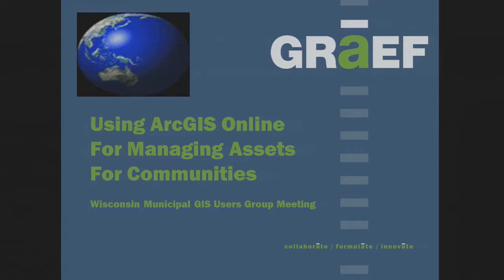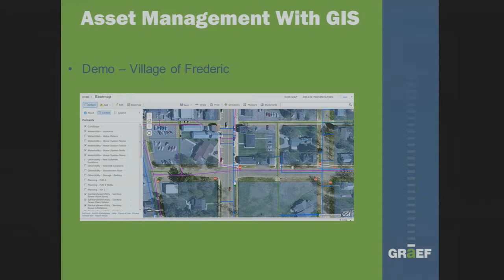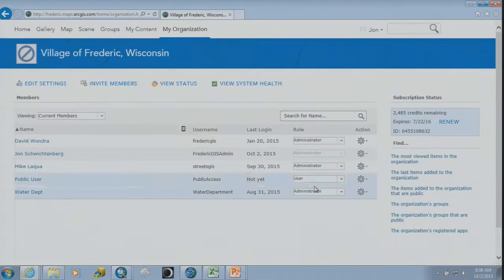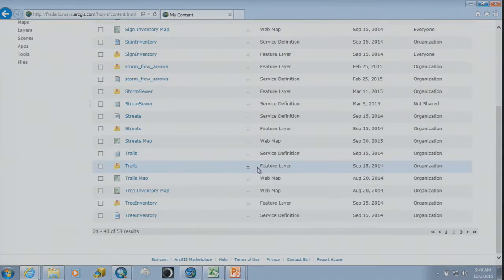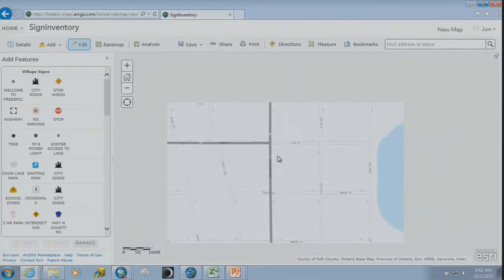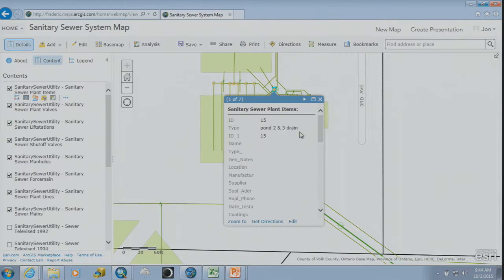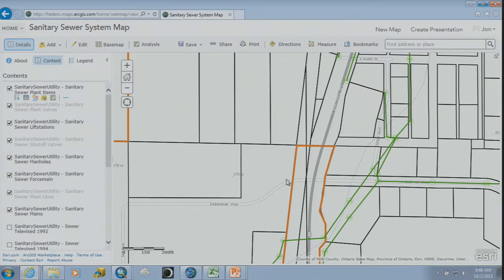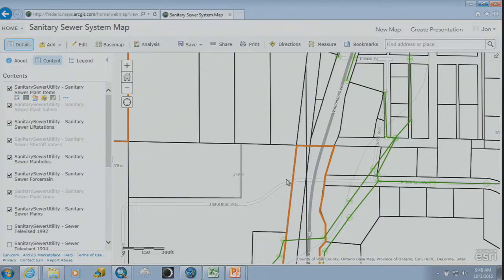Asset Management Using ArcGIS Online for Small Communities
Jon Schwichtenberg – GRAEF
The presentation will focus on how to implement and use ArcGIS Online for managing assets for communities. I will do demos of a live community website.